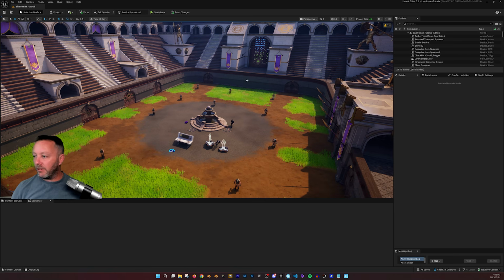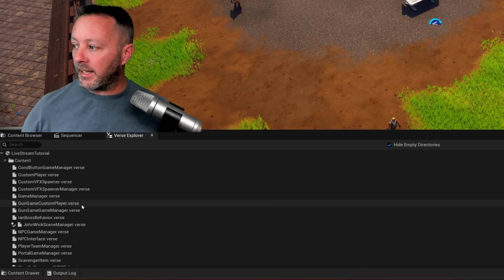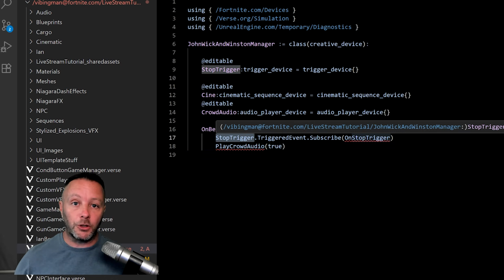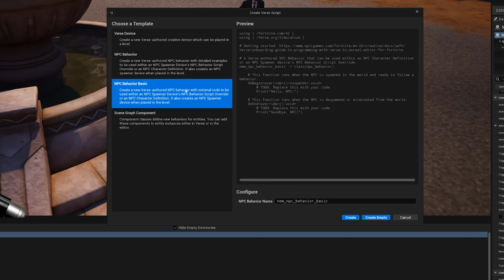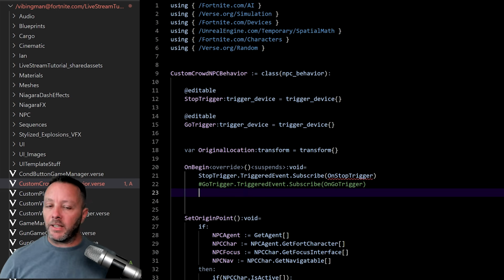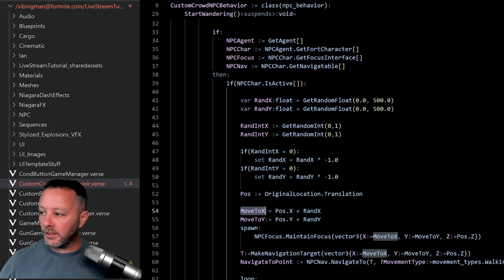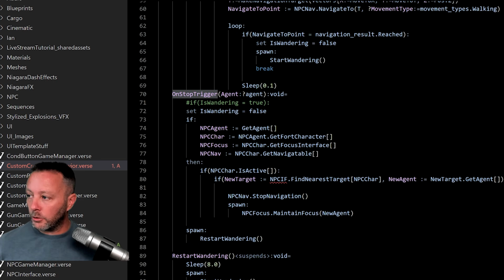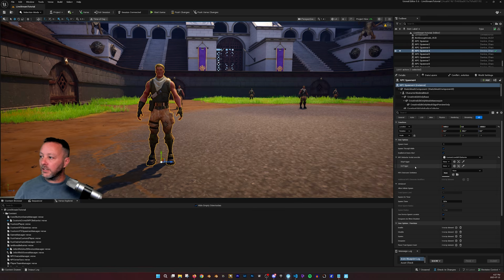Controlling NPCs With Verse In UEFN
In this tutorial I talk about how you can control all NPCs with verse code and devices to make your game more fun and interesting